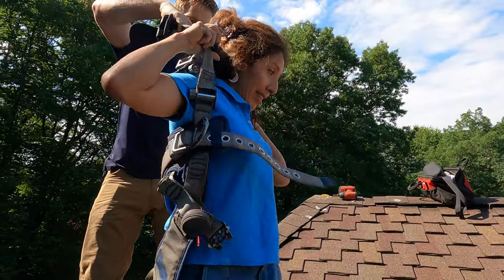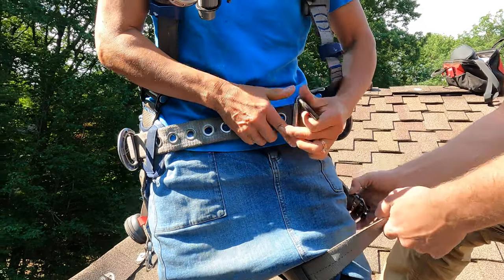Skylight Leak Repair - Reparación del Tragaluz de techo empinado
Estoy reparando un traga Luz en techo muy empinado y tuve que usar (harness) arnés para estar segura y realizar bien mi trabajo usando un material pastoso propio para parar el goteo del traga Luz y se llama Silicone Patch.